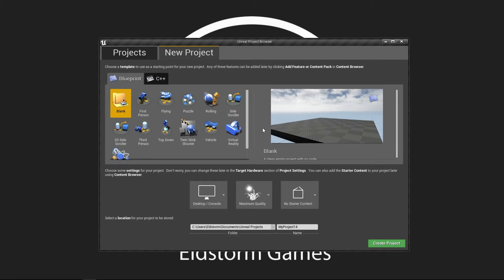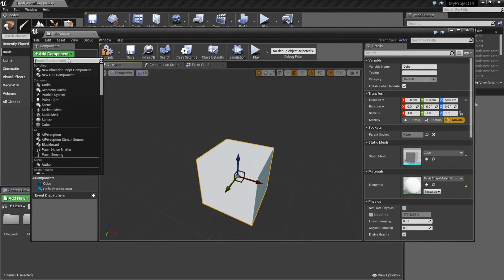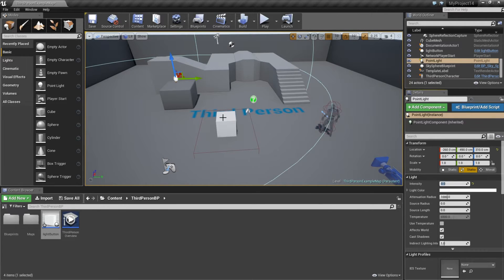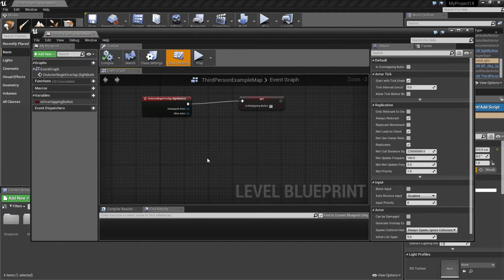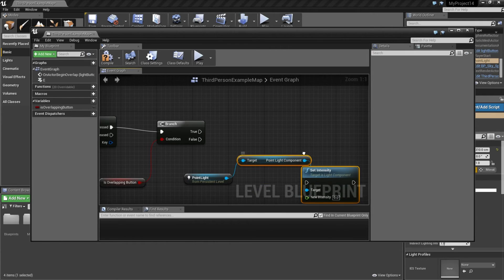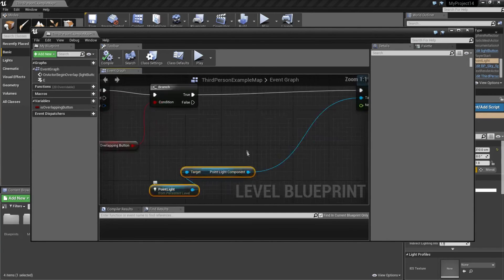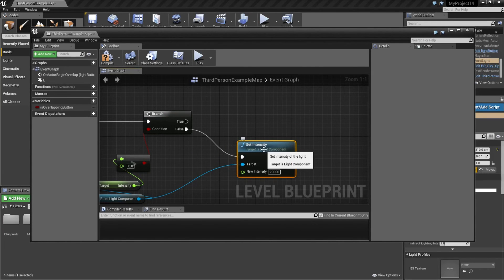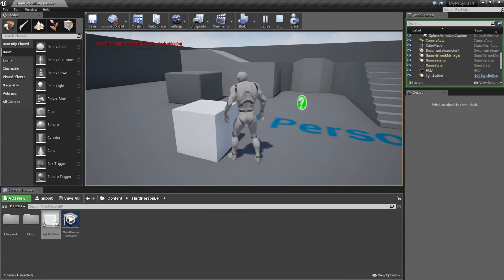6. Unreal Engine 4 - Switch On Light Using Button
In this tutorial we are going to switch on and off a light using a button on the stage. When the players is close to that button they can push "E" to toggle the light. We are using blueprints.